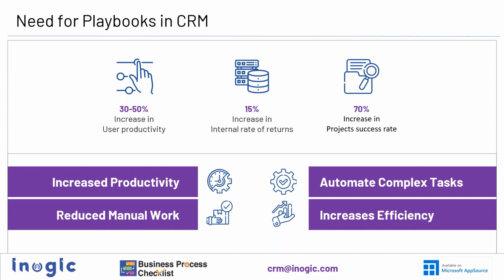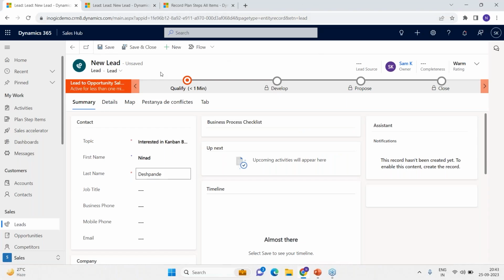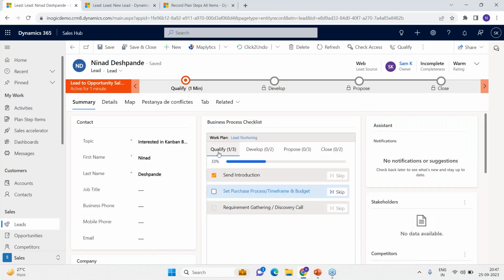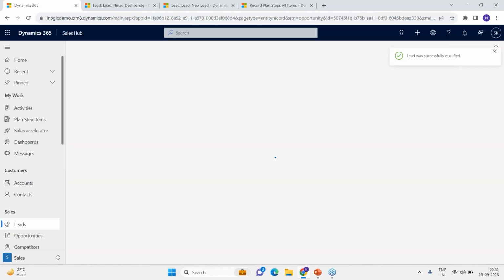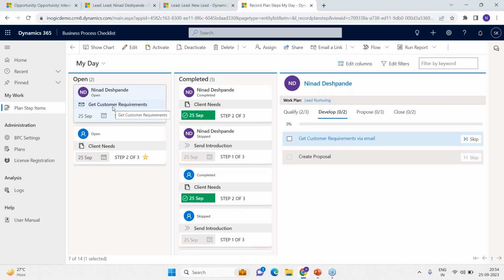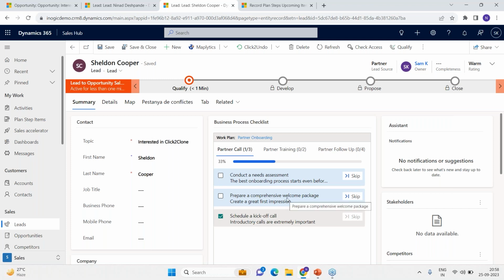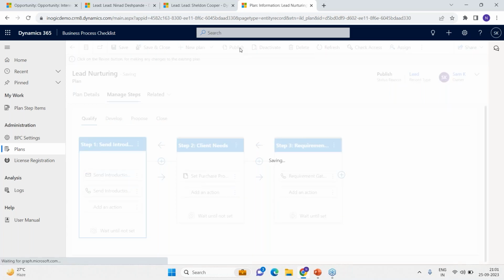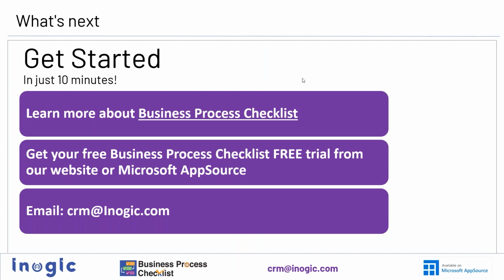Webinar: Microsoft Playbooks Alternative for Creating Scalable Sales Processes in Dynamics 365 CRM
Microsoft recently deprecated the playbooks feature in Dynamics 365 CRM. We understand that this transition may have left you in search of a reliable and powerful alternative. It's crucial for businesses to have scalable sales processes that can be repeated and improved upon over time. Earlier organizations used playbooks in Microsoft Dynamics 365 to create a scalable sales process that was tailored to their specific needs.

If you are looking for an ISV solution to create sales playbooks, then this webinar is just for you. We will be exploring the amazing features of Inogic’s Business Process Checklist, a Microsoft AppSource preferred solution. It enables businesses to create business-specific playbooks in CRM.

Key Highlights of the Webinar:

In this Webinar, you will learn the most convenient way to standardize sales processes by creating sales playbooks using the Business Process Checklist app.
• Automate sales advisory to team personnel on next steps and actions in line with predefined playbooks.
• Ensure best practices are followed with defined business policies at every stage.
• Monitor risks and put mitigation measures in place for specific scenarios by using playbooks.
• Create people-independent systems that allow processes to move forward irrespective of specific sales personnel’s availability.
• Visualize the progress of business processes.
• Streamline the onboarding process for new hires by providing step-by-step guidelines.

Hope you enjoy the session and leave your valuable feedback in the comments below.

Available for:  Microsoft Dynamics 365 CRM v8.2 above, Dataverse (Power Apps), and native Dynamics 365 App

Deployment type: Online
Platform: Desktop, Tablet, and Phone